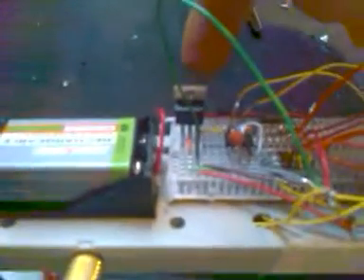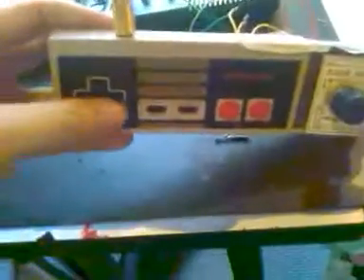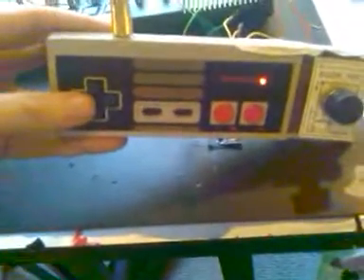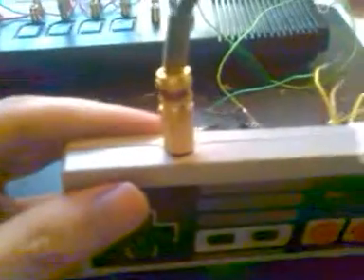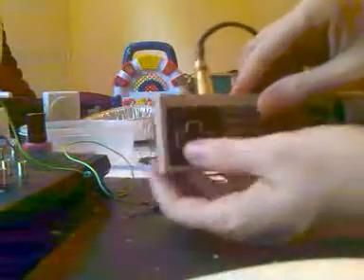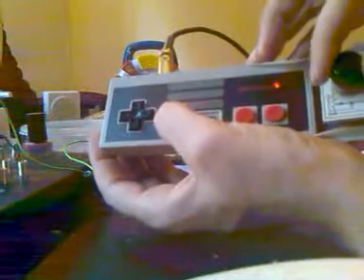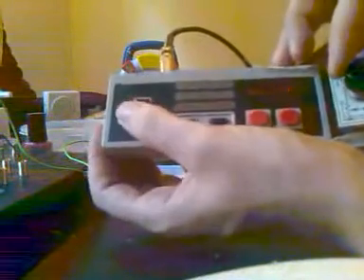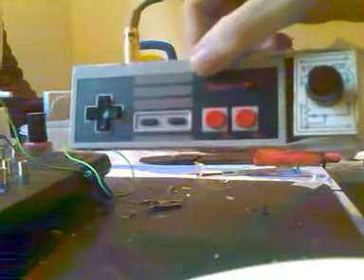Noisetendo nintendo game controller 555 synth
take an old NES controller and turn it into a 555 synth that actually uses the game pads!!  Make your own noisetendo!!